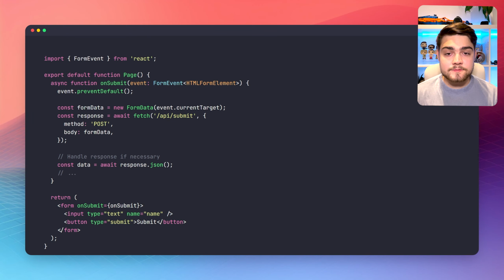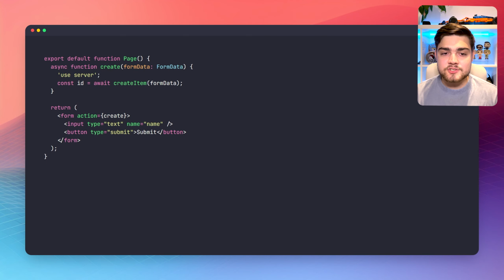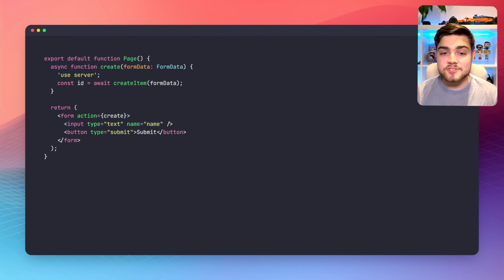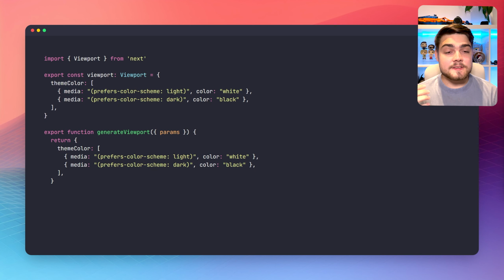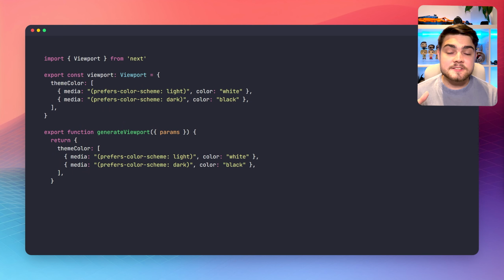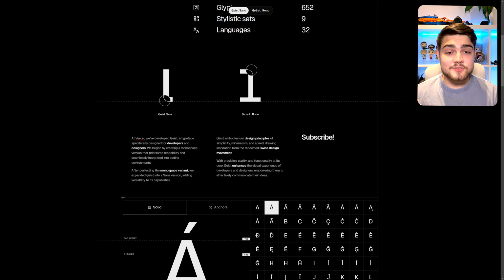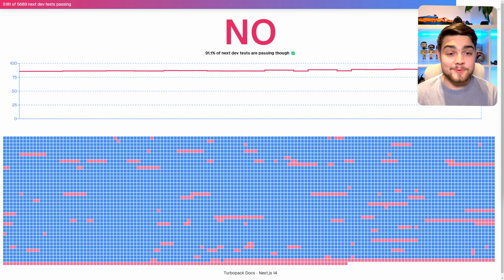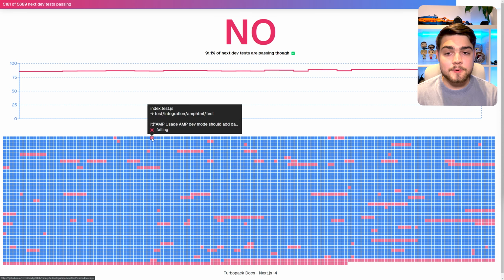What's New in NextJS 14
I go over my favourite announcements from the NextJS conference, including what features will be in NextJS 14.

0:00 Intro
0:20 Server Actions
1:45 Partial Rendering
2:35 Viewport metadata changes
3:12 Vercels opensource font
3:40 NextJS third party libraries
4:17 Turbopack
5:00 Breaking changes
5:48 Outro Produced by: Kate Egorova